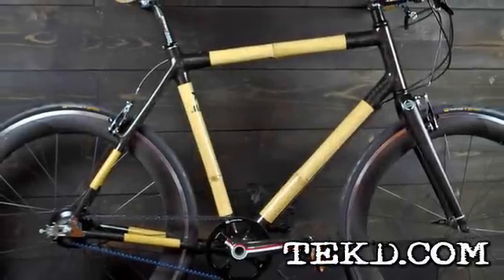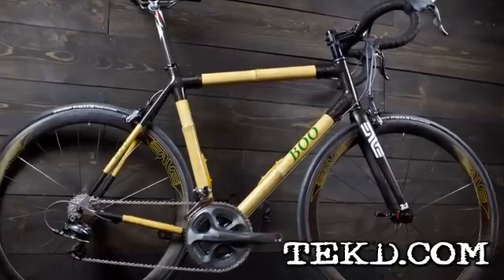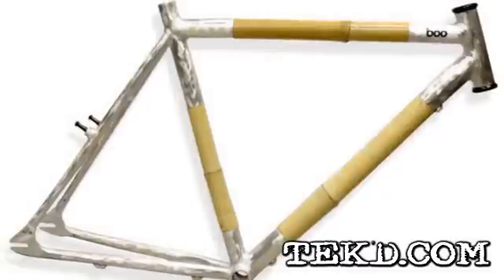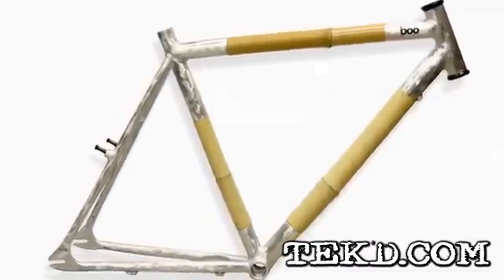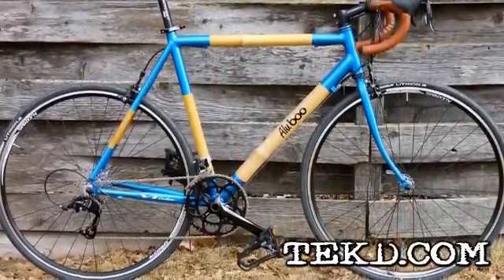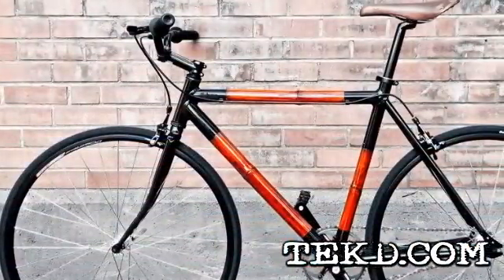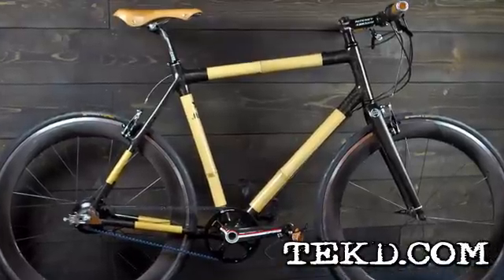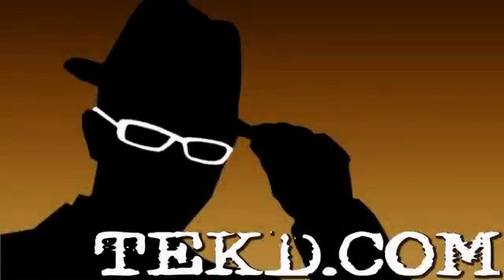Aluboo is a Sustainable Aluminum and Bamboo Bicycle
Aluboo is a production bicycle and Boo is a completely customizable bicycle that riders can build starting with the frame. Each frame is custom made-to-order and constructed from aluminum and Vietnamese iron bamboo. Riders can then customize their Boo for several different builds depending on their riding habits, anything from city, road, commuter, mountain biking or even racing and cyclocross. If you want to adjust your build later down the road, the Boo is engineered to, "grow with you" allowing riders to use the same frame to change their build.